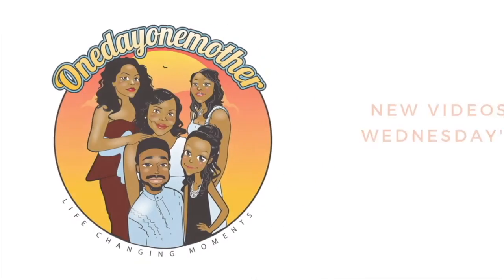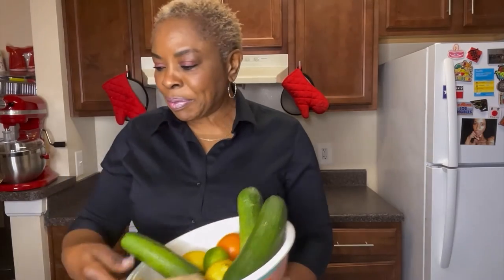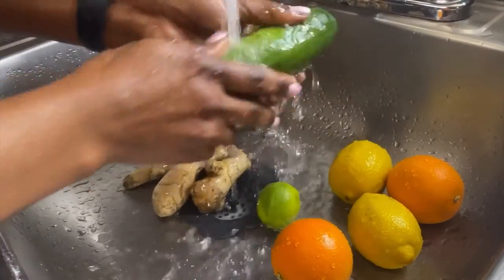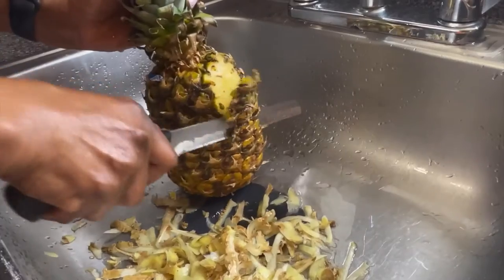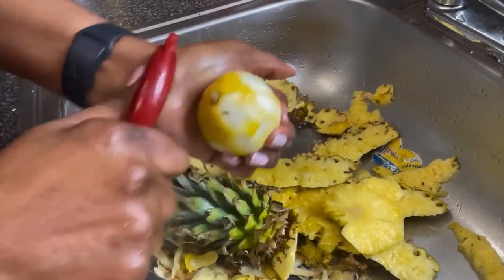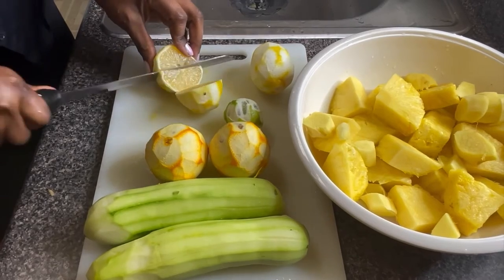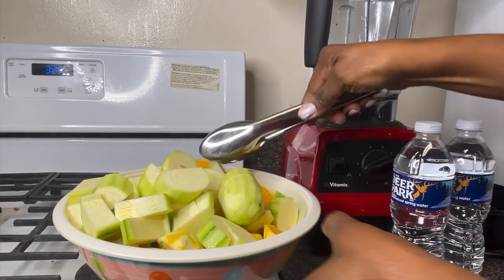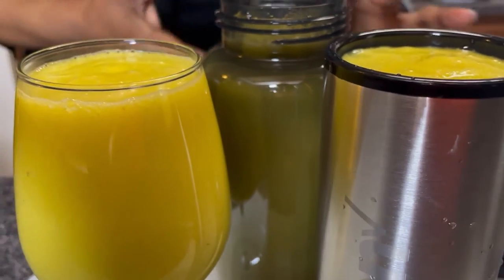Healthy Lifestyle | Smoothie Detox How I Lost 5lbs with this Weight Loss Smoothie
Drink this in the morning and burn away bad fat all day. Poop out bad toxic!! Lose weight naturally.